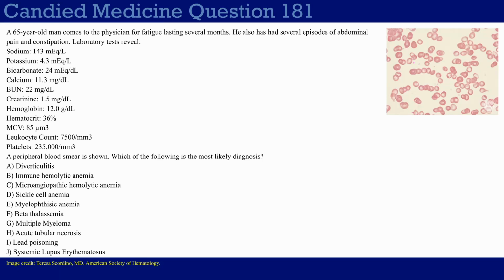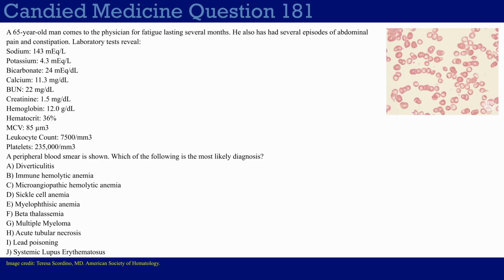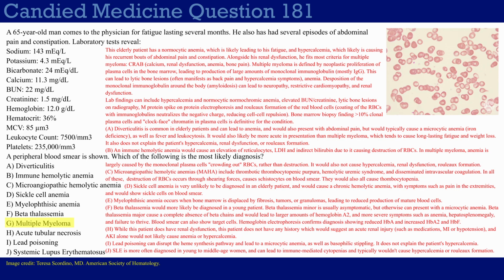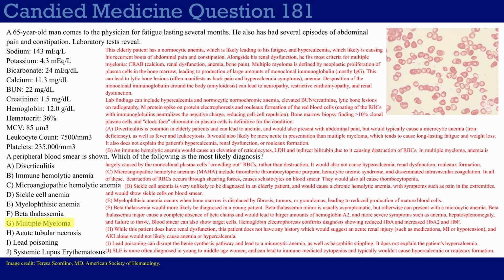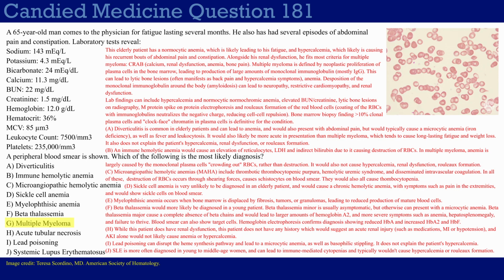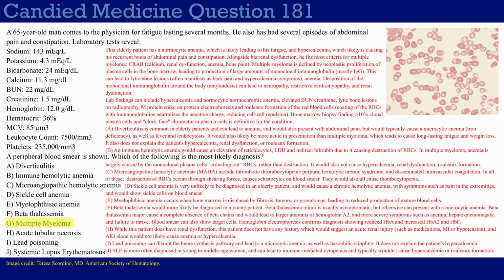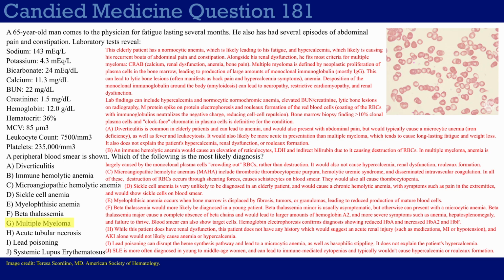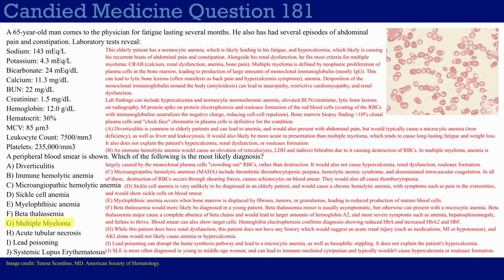Candied Medicine Question 181 | Hematology